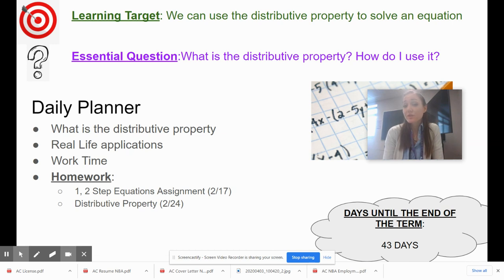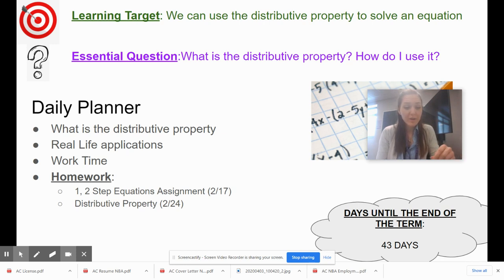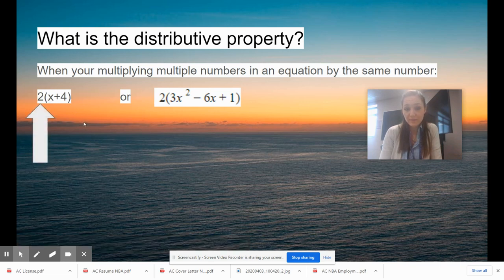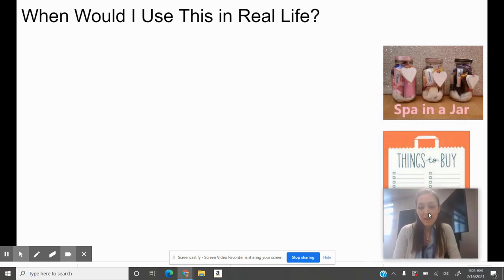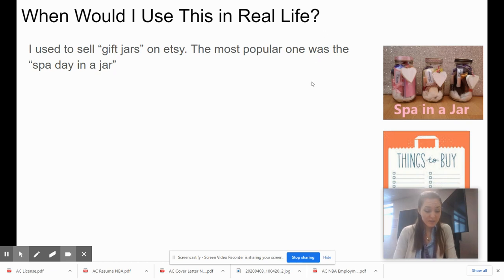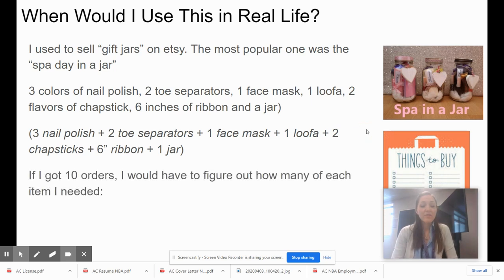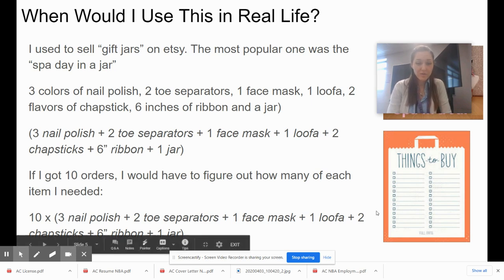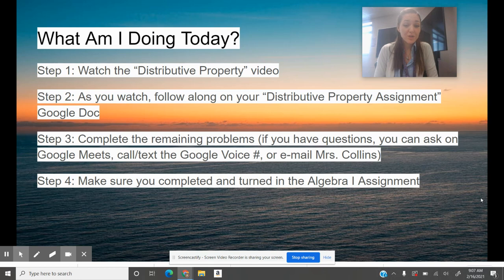Video Instructions 2/17 TIM